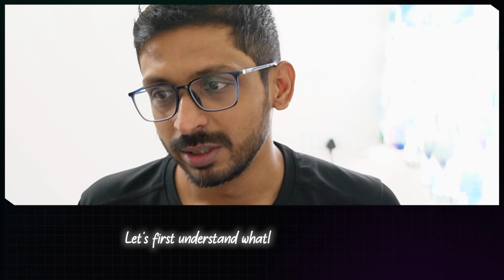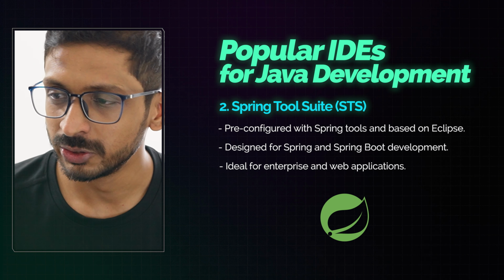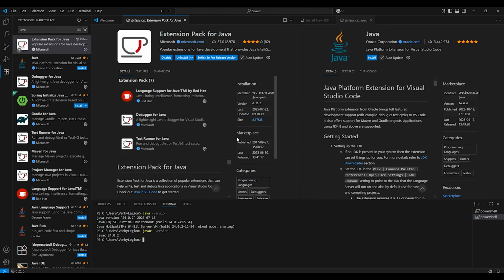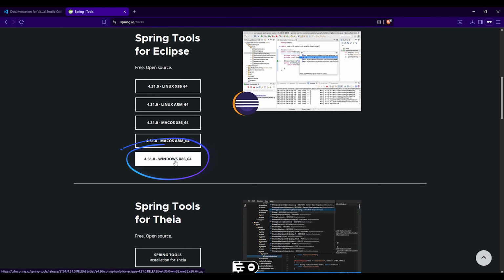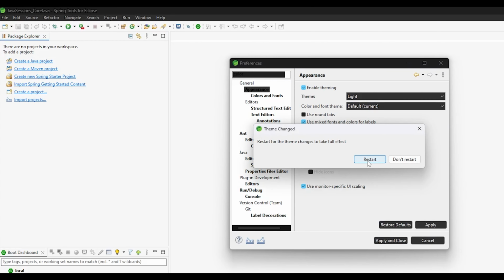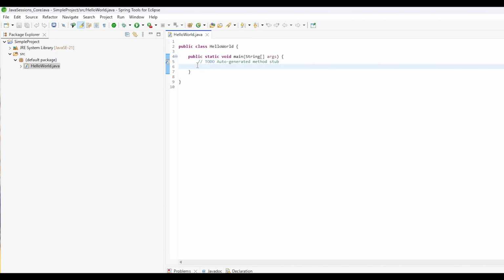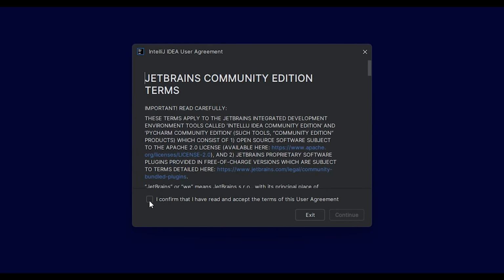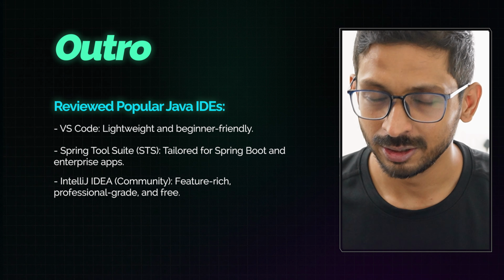VS Code vs IntelliJ vs STS | Java Development Setup Guide | Chapter 3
It’s time to level up.
Welcome to Chapter 3 of our Java Masterclass, where we setup a development environment for ourselves.

In this video, we explore the power of Integrated Development Environments (IDEs). Whether you want something lightweight like VS Code, enterprise-ready like Spring Tool Suite (STS), or the intelligent power of IntelliJ IDEA, I’ll walk you through the setup step-by-step.

📌 What’s Covered in This Video:
What is an IDE? Why you need more than just a text editor.
Choosing Your Tool: Comparing VS Code vs. STS vs. IntelliJ vs. Eclipse.
VS Code Setup: Installing the Java Extension Pack and running your first code.
Spring Tool Suite (STS): The best environment for Spring Boot developers.
IntelliJ IDEA: Setting up the industry-standard IDE (Community Edition).
Verification: Ensuring your JDK is correctly linked to your IDE.

⏳ Timestamps:
00:00 - Intro – What This Chapter Covers
00:55 - Understanding IDEs (The Developer's Power Tool)
02:40 - Popular Java IDEs: Which one is for you?
03:24 - Setting Up VS Code for Java
06:04 - Setting Up Spring Tool Suite (STS)
11:20 - Setting Up IntelliJ IDEA Community Edition
13:36 - Outro Recap: Your Environment is Ready!